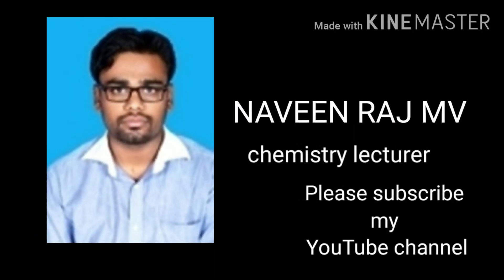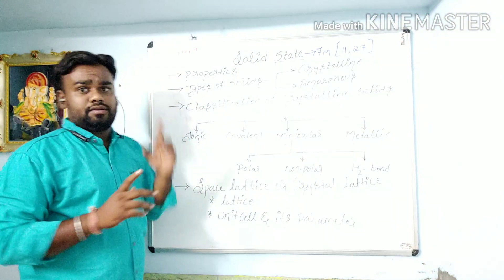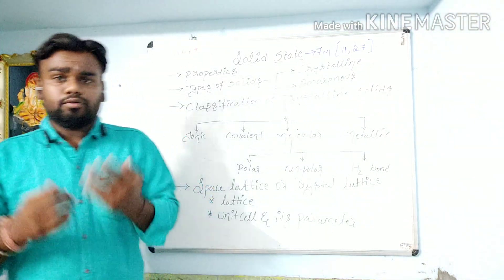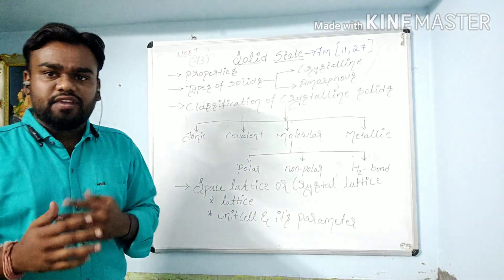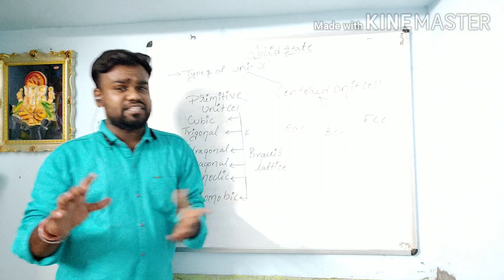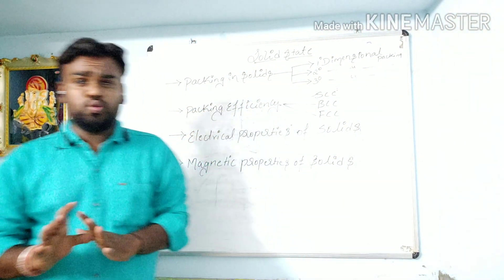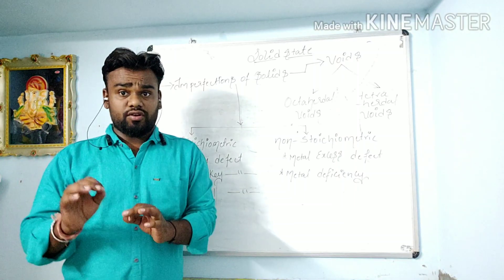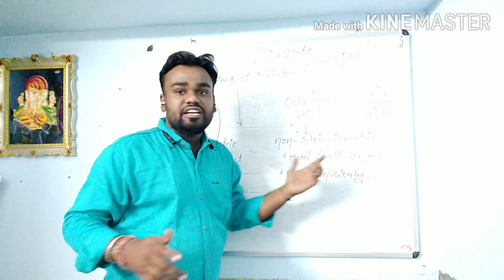INTRODUCTION TO SOLID STATE CLASS XII UNIT 1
Chemistry subject is colourful subject